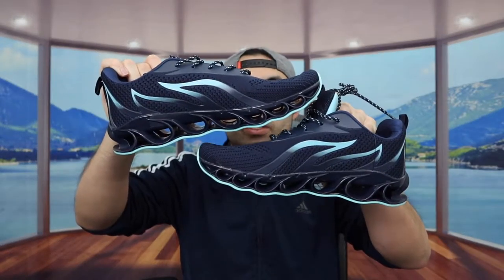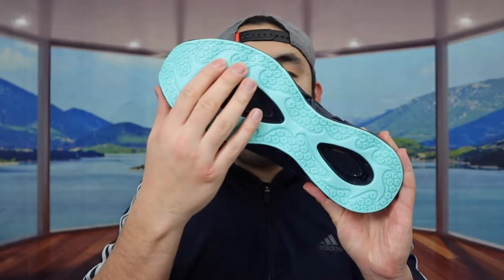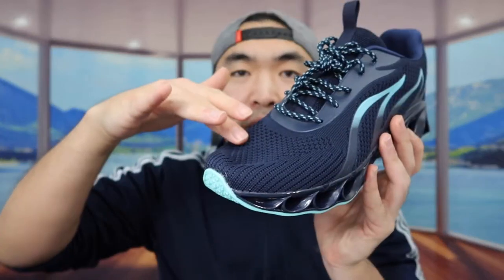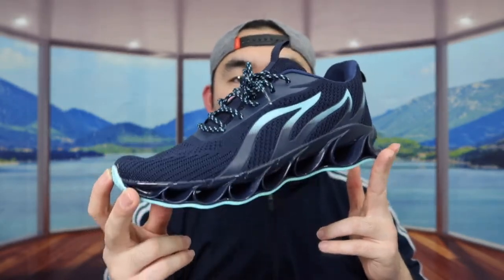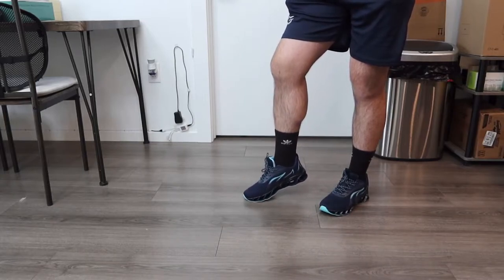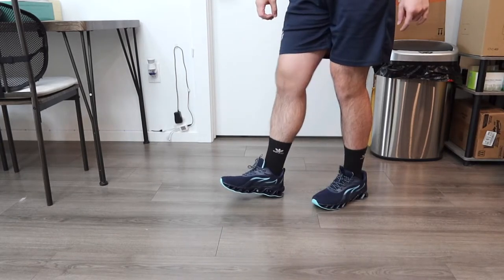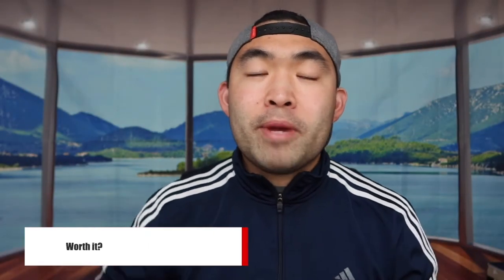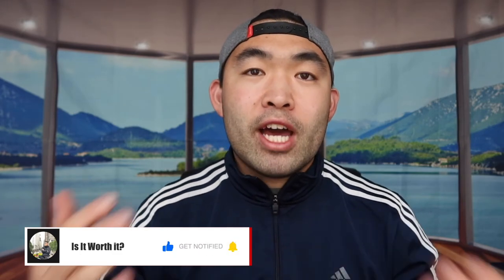Should You Buy? TIAMOU Non Slip Blade Design Running Shoes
Are you in search for the best and affordable running shoe to use daily casually or for running? Check out the video to find out if this product is for you!

If you want:
TIAMOU Non Slip Blade Design Running Shoes